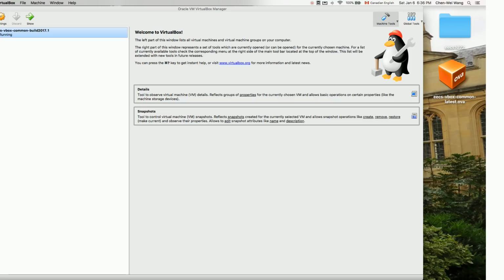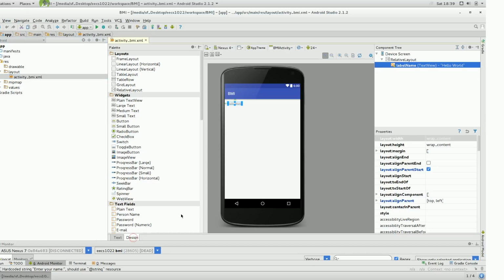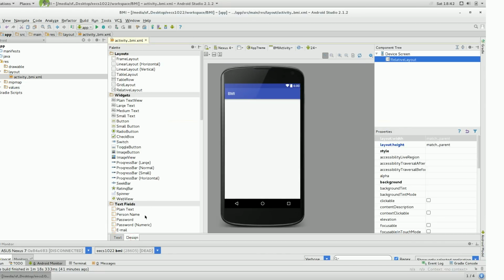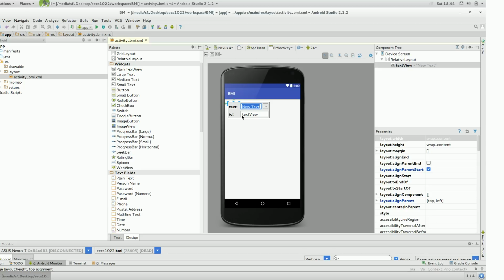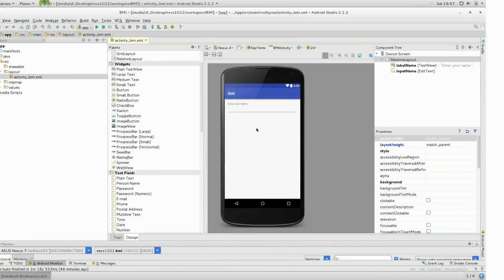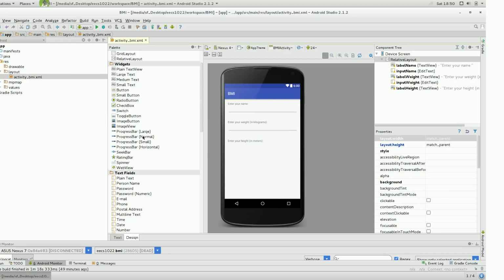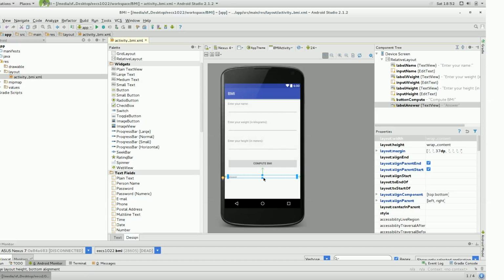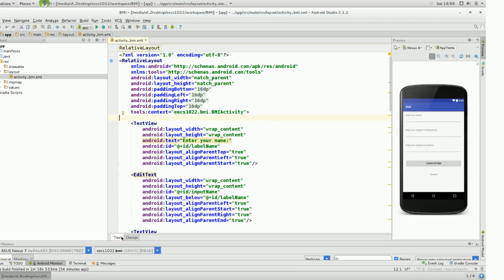06 Program the GUI Design of View in Android Studio